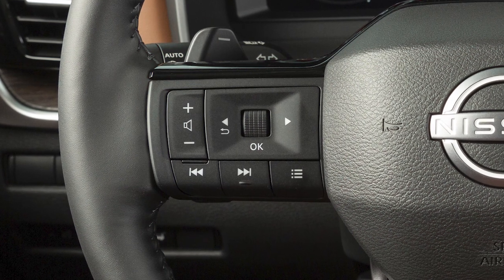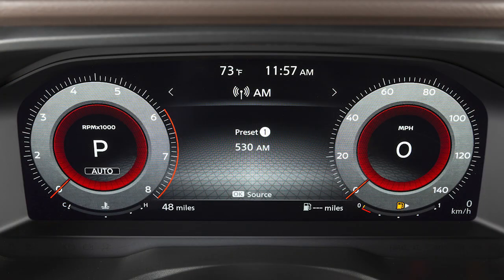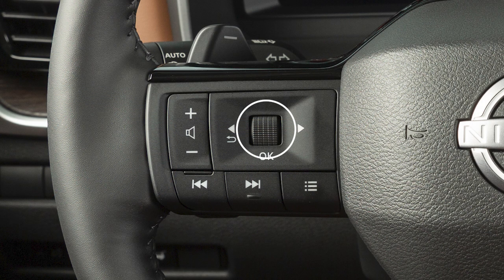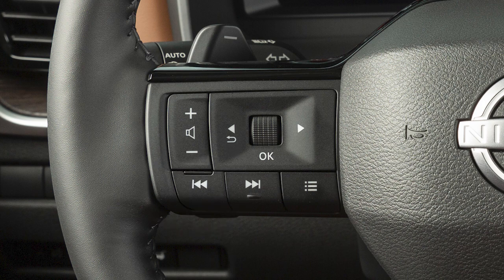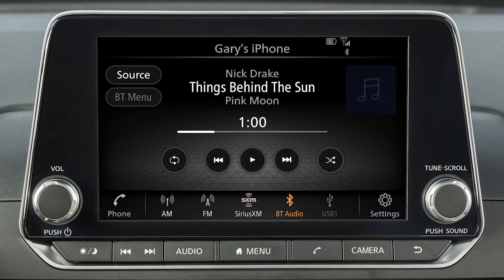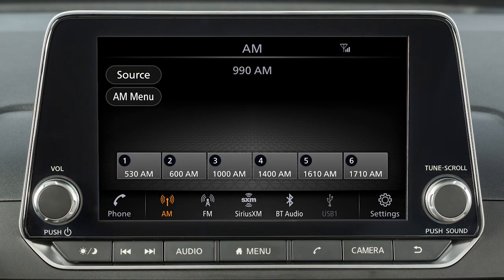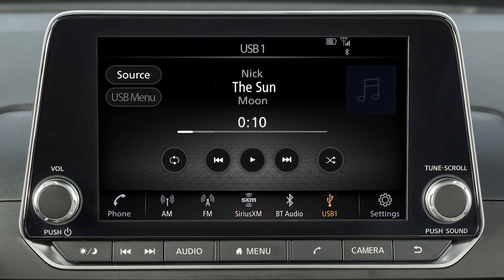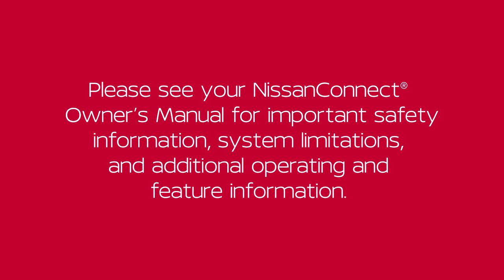2026 Nissan Rogue - Steering Wheel Audio Controls